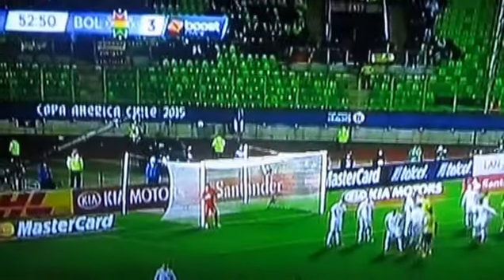ECUADOR vs BOLIVIA COPA AMERICA CHILE 2015